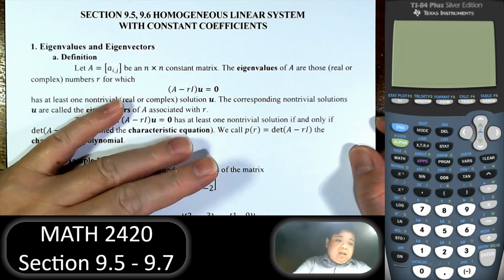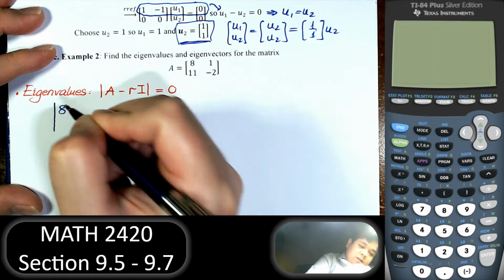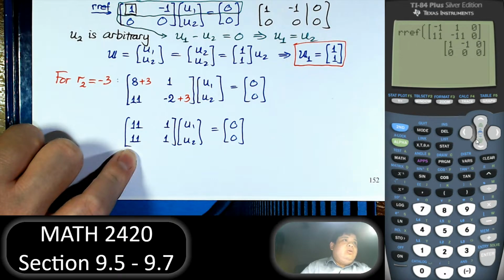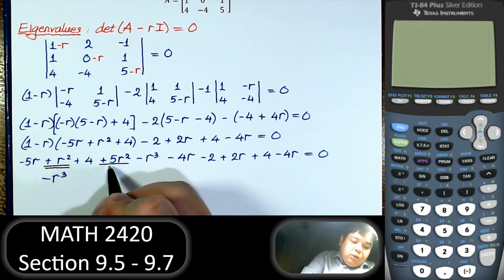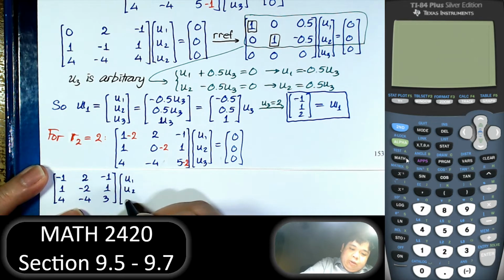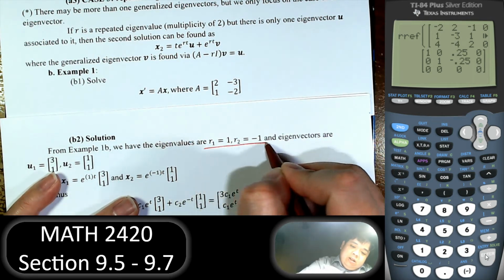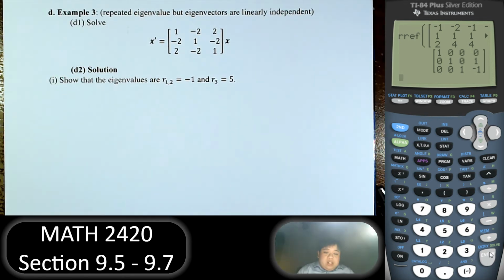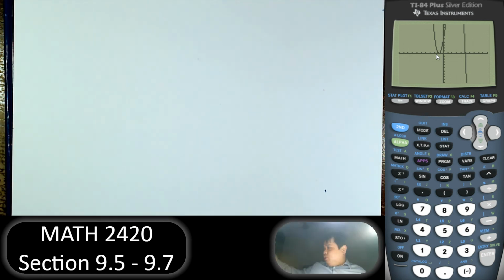Differential Equations - Section 9.5 - 9.7 | Part 1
Part 1 of Section 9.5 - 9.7 in Differential Equations